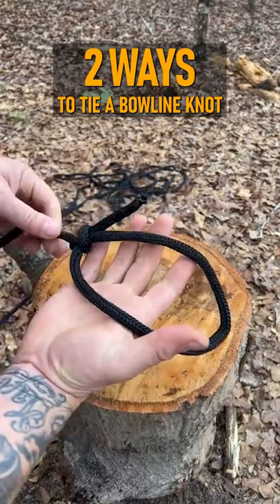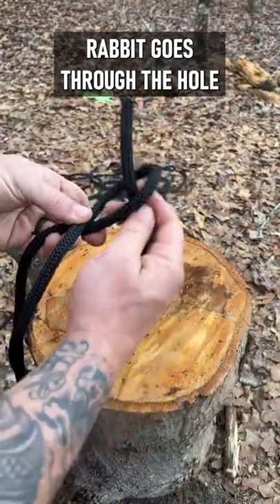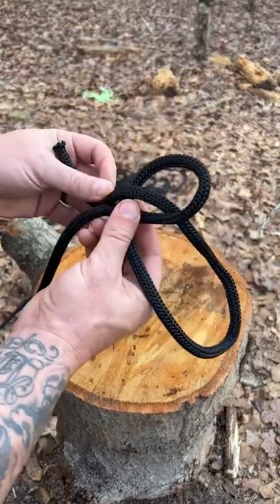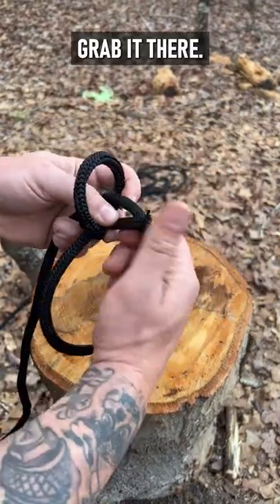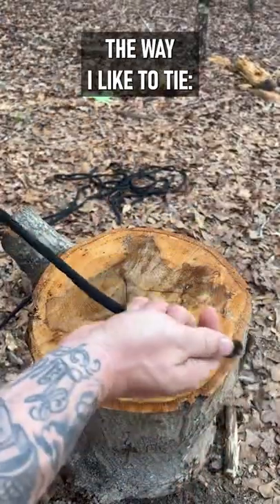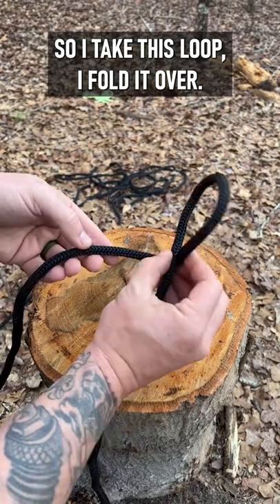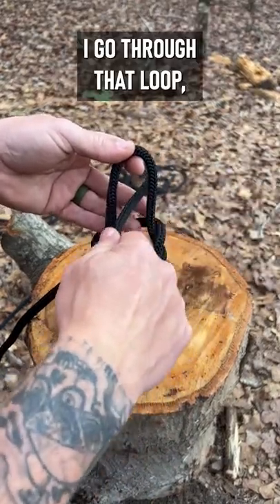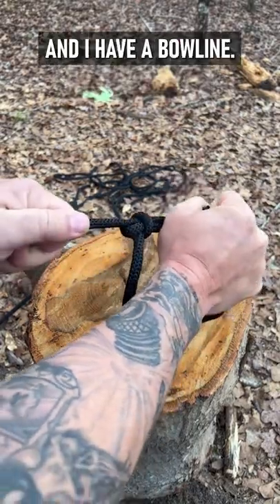2 Ways to tie a Bowline | Knots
Here are two ways on doing the Bowline Knot.